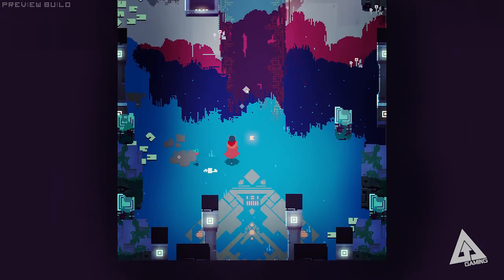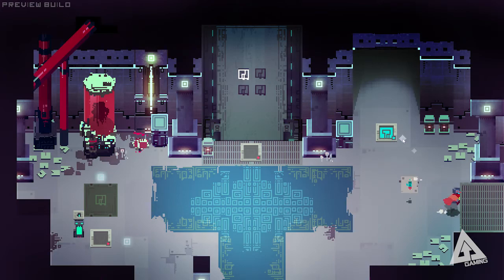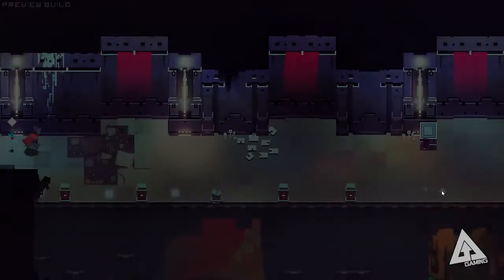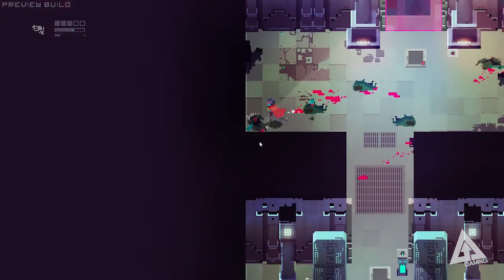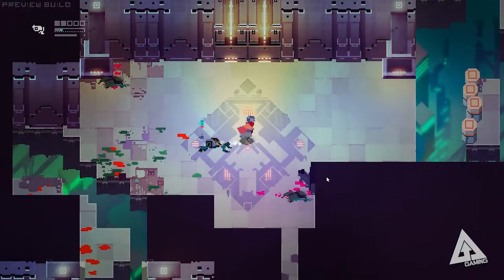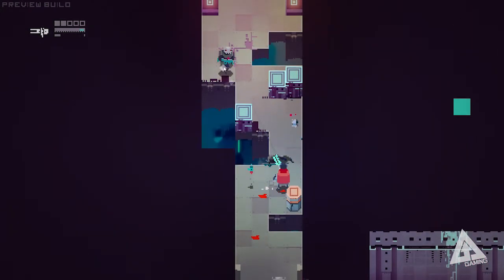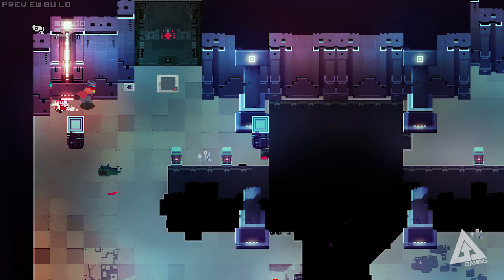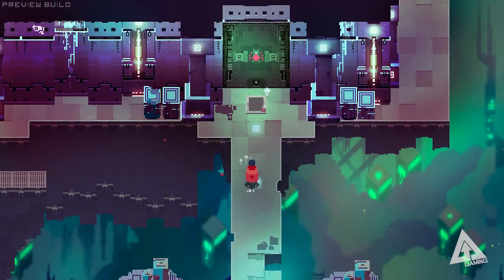Hyper Light Drifter Gameplay Part 1